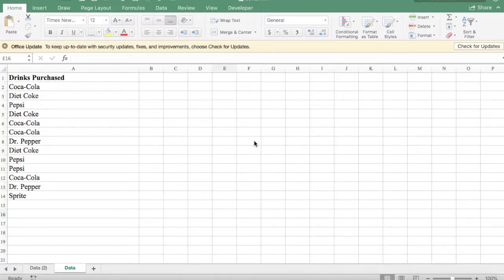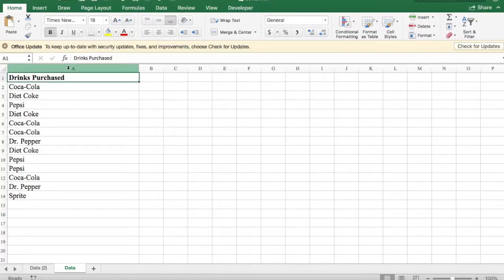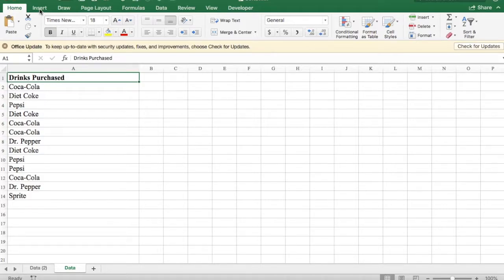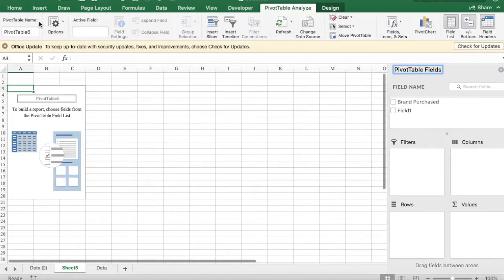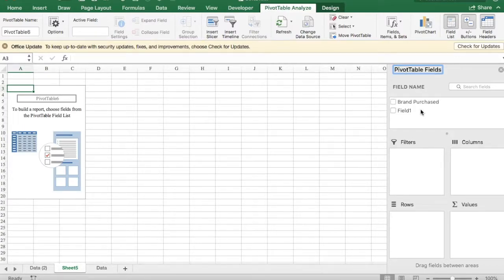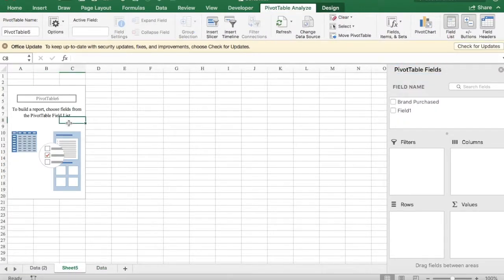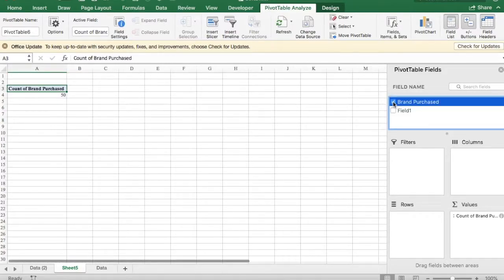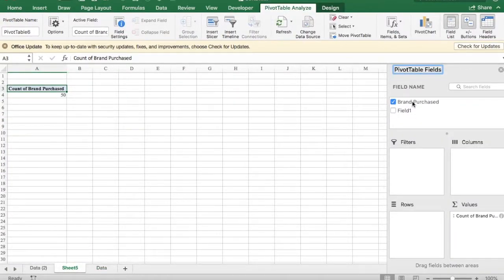How to create frequency table in excel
This video shows you how to create a frequency table in Excel in less than 2 minutes!